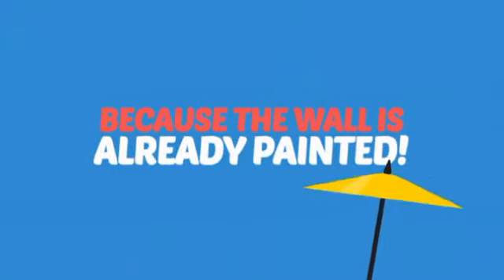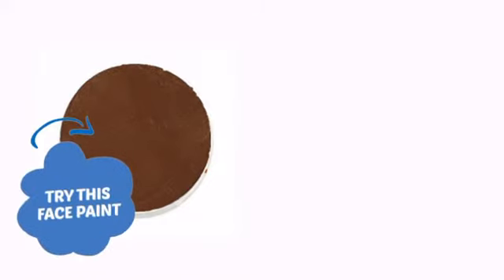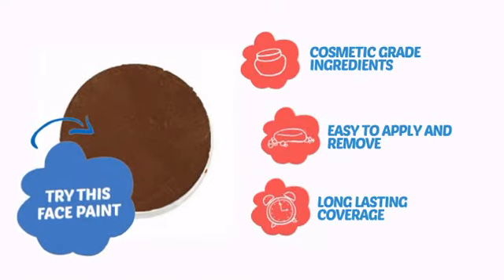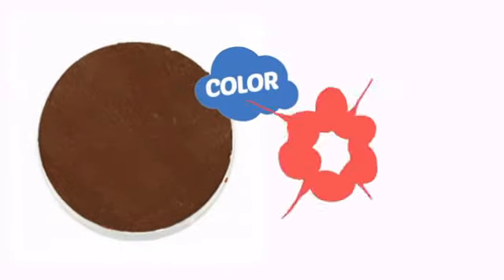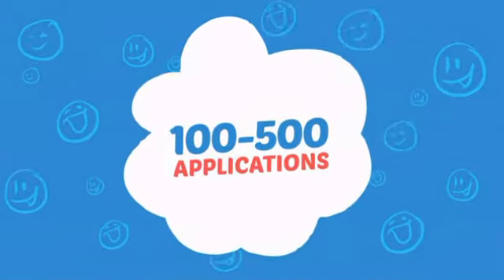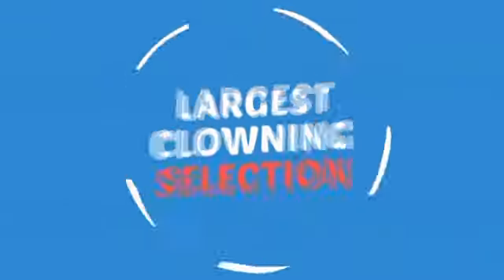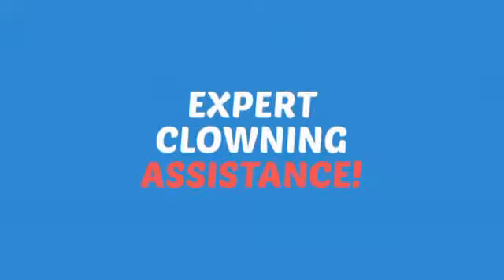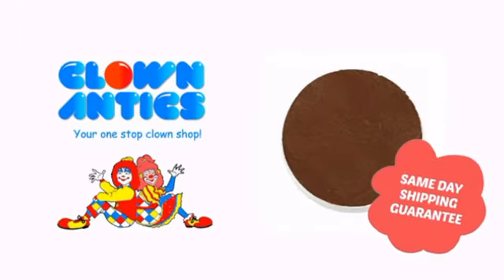Kryolan Aquacolor Face Paints - Interferenz Brown 825G (30 ml) - ClownAntics.com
Kryolan Aquacolor Face Paints - Interferenz Brown 825G (30 ml) is brought to you the leading clown supply shop for the professional and beginning clown.